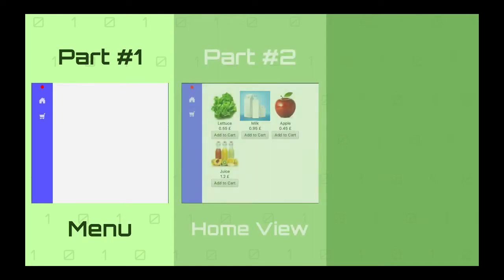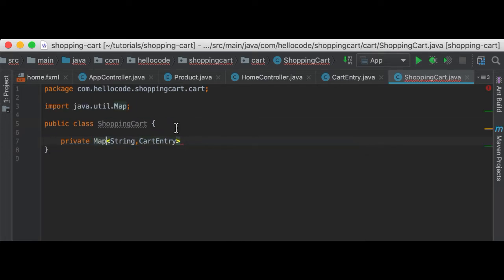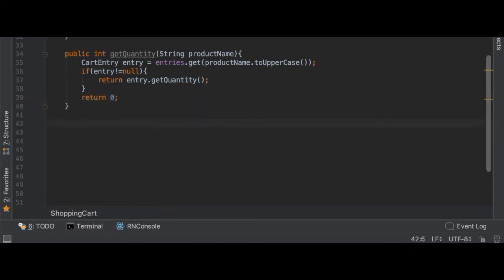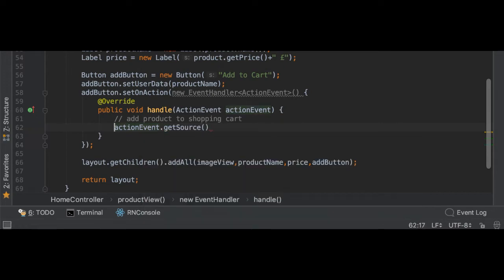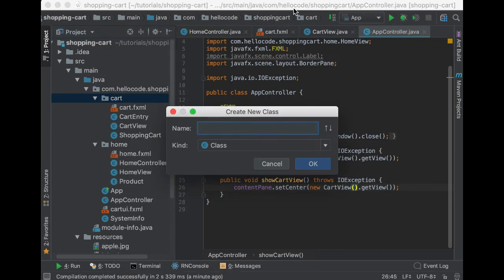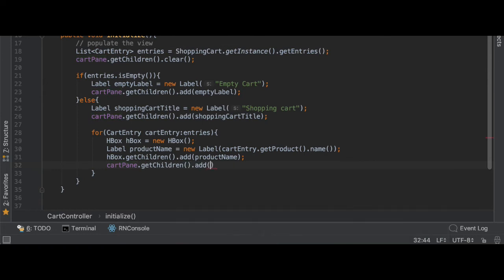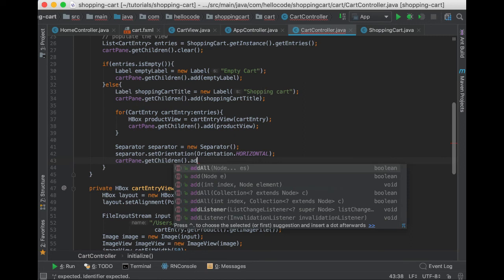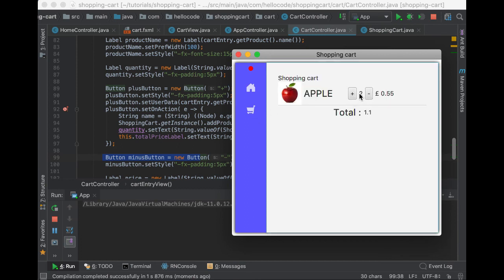Shopping Cart Java Project | Part #3 | Java OOP Project | JavaFX Example | Source Code Included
Learn to create a shopping cart desktop application using Java and JavaFX from scratch

Content

00:00 - Introduction
01:13 - Implement Shopping Cart class
10:00 - Add Product to Cart
12:48 - Create Shopping Cart View